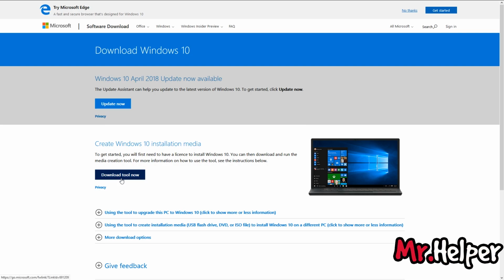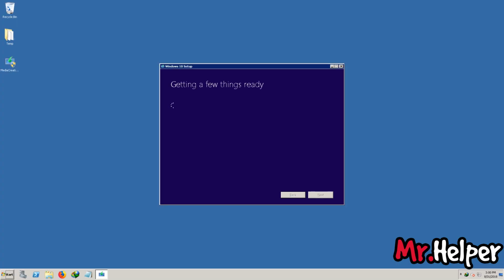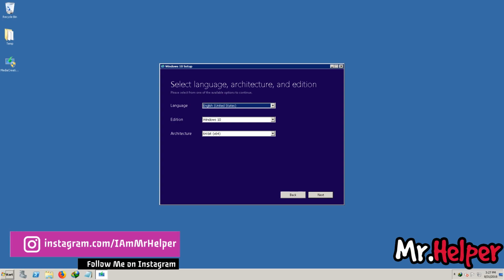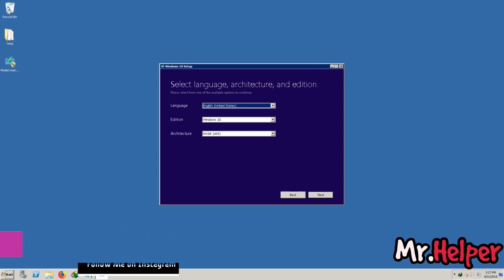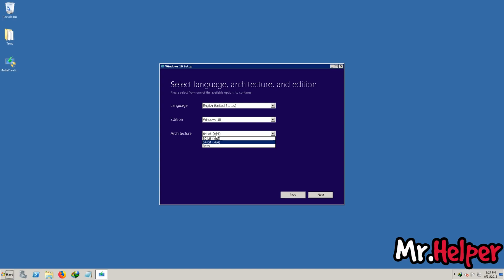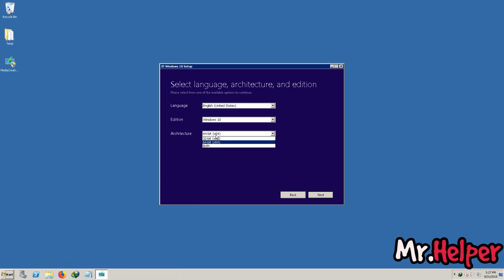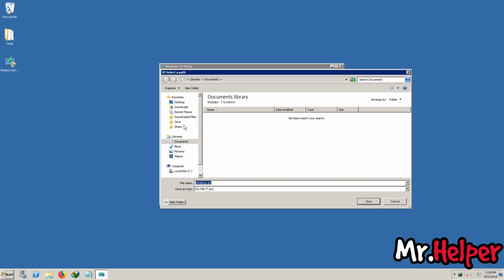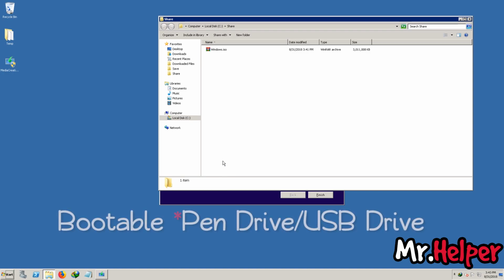How To Get Windows 10 .iso File [Legally]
➜ Software Used:- Mozilla Firefox, Media Creation Tool